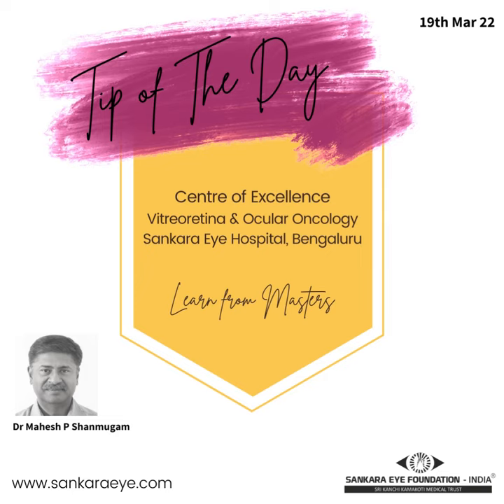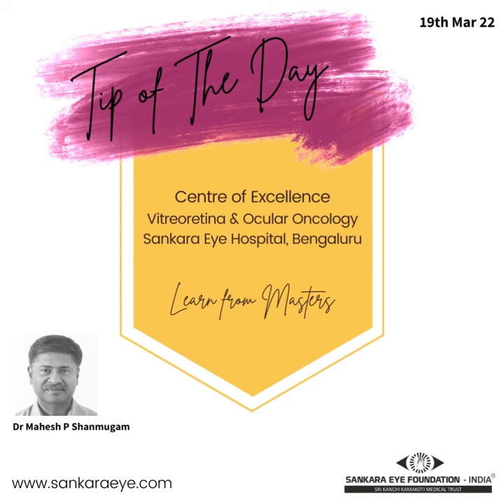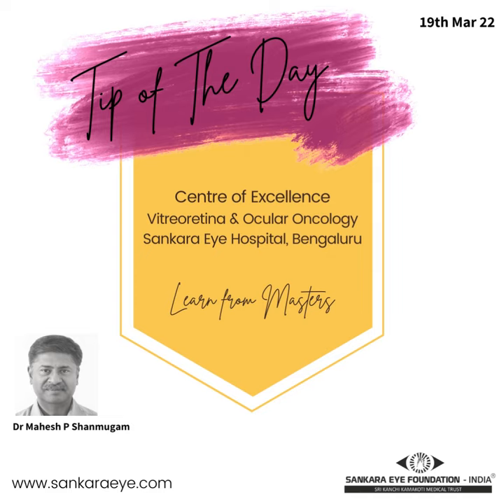Tip of the Day , Retinoschisis or RD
This video is part of our Learn From Masters , Tip of the Day on how to differentiate between a retinoschisis and a retinal detachment. This tip is  from Dr Mahesh Shanmugam , Head Centre of Excellence Vitreoretina & Ocular Oncology, Sankara Eye Hospital , Bangalore.